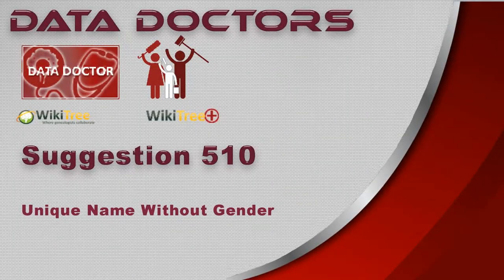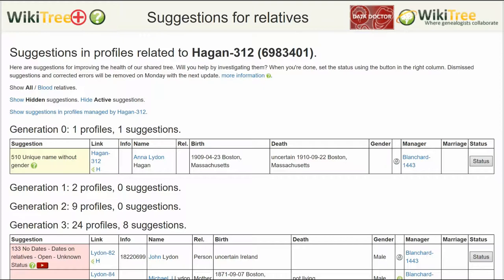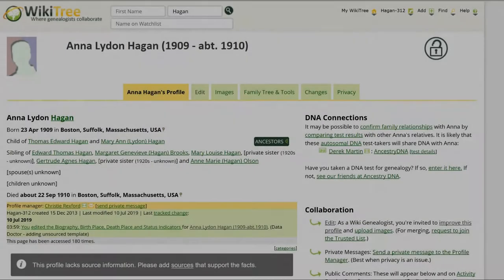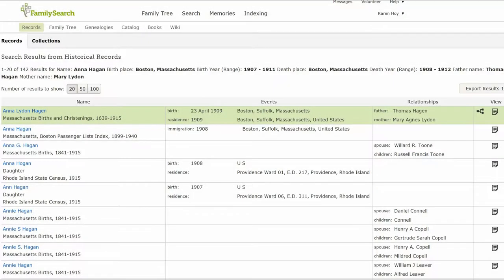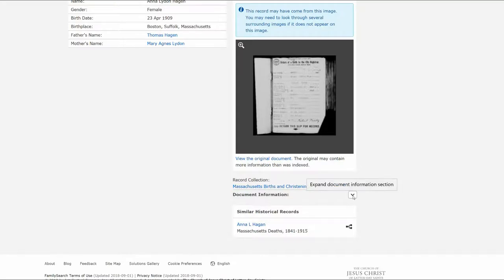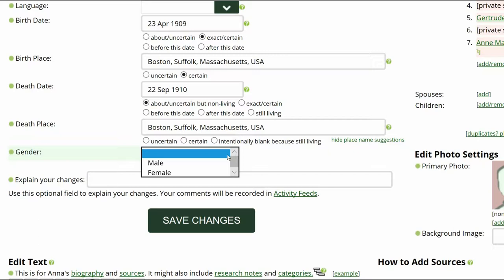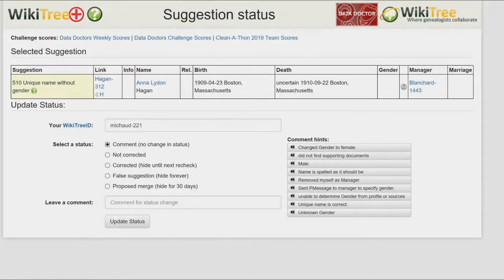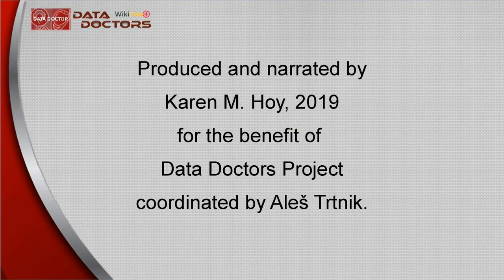Data Doctors Suggestion 510 Unique name without gender